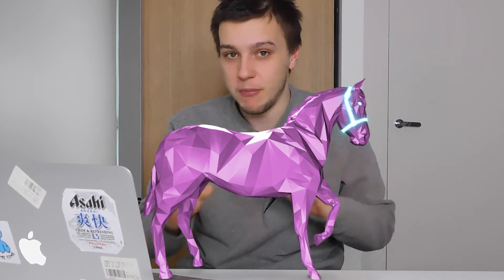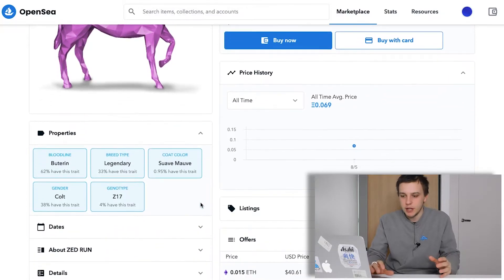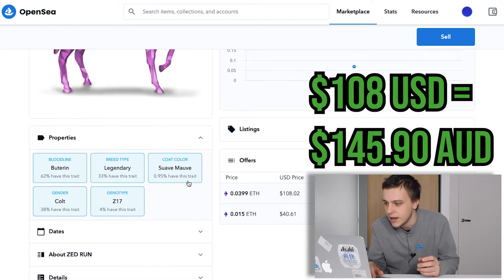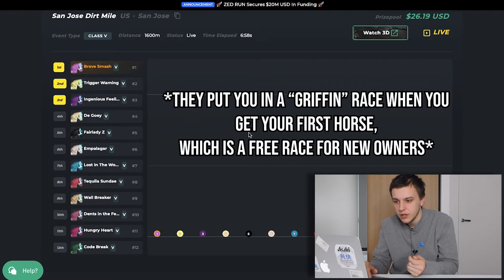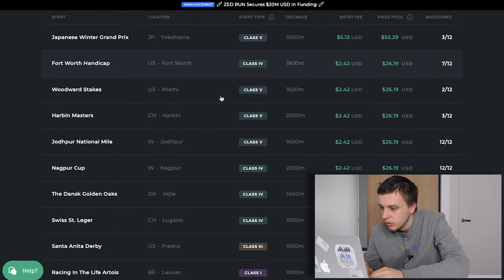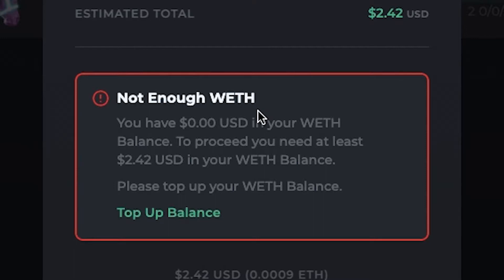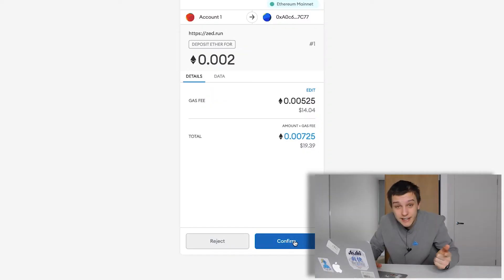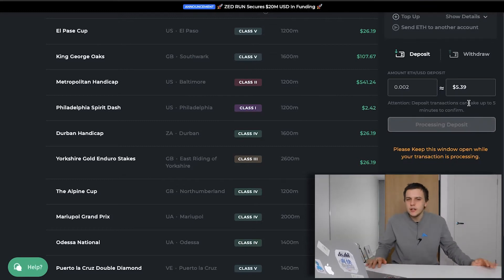Buying a digital race horse with crypto! | The future of horse racing!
This is the future!

Cheers!